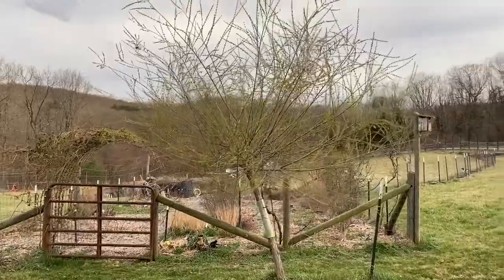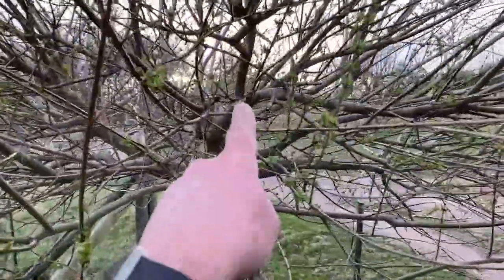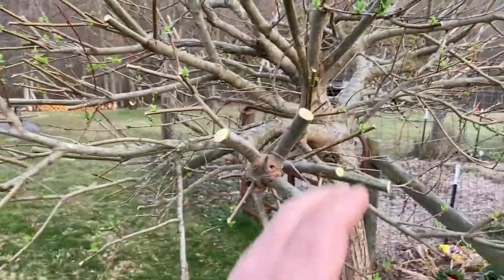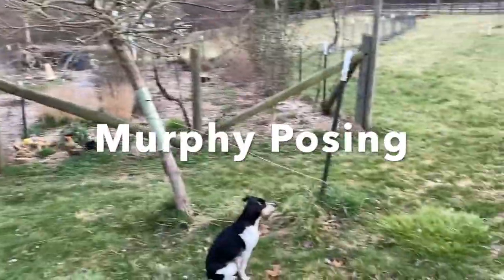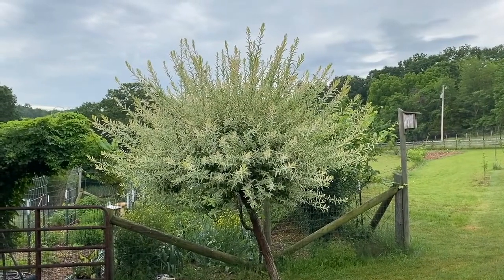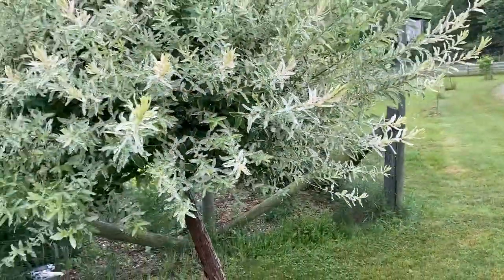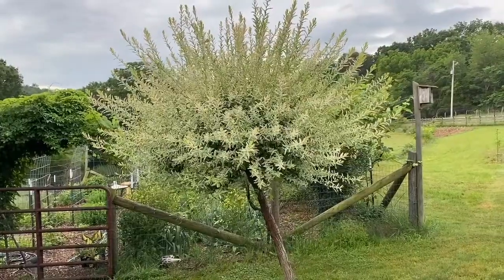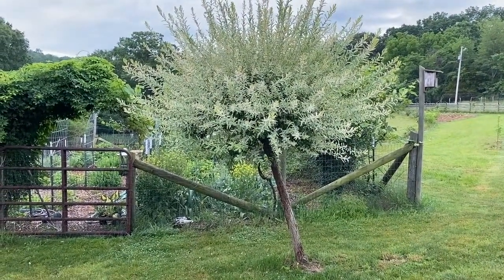How to Prune a Dappled Willow Tree Salix Hakuro Nishiki and Results after 72 Days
How to Prune a Dappled Willow Tree   Salix Hakuro Nishiki   and Results after 72 Days shows one of the centerpieces of my landscape and how I prune it once a year.